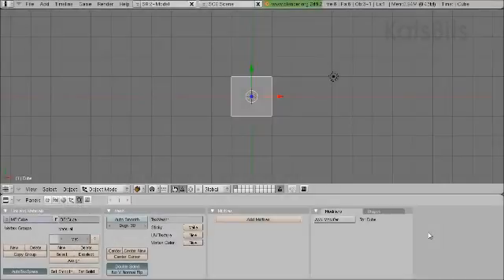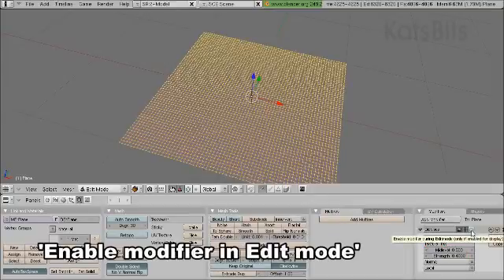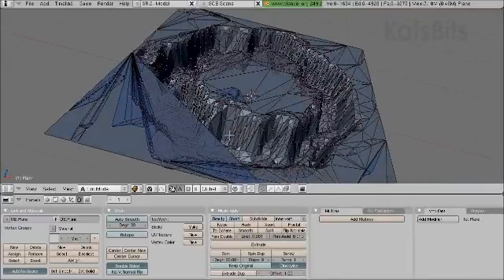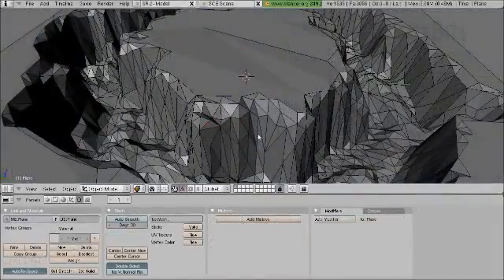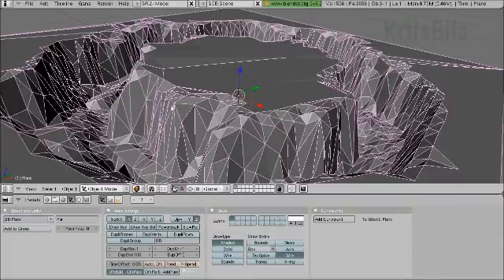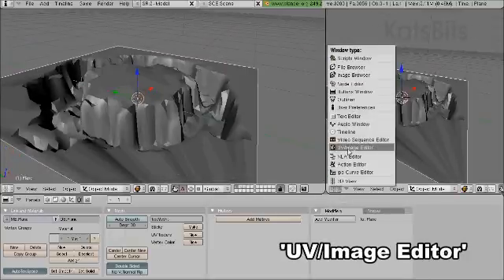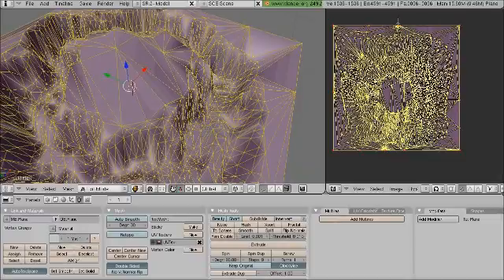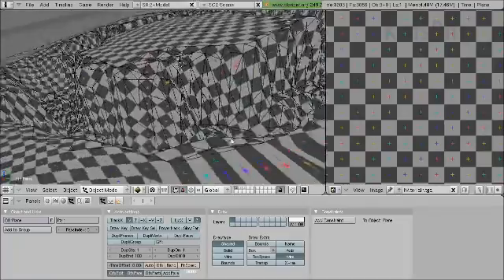Making a simple terrain in Blender 2.49